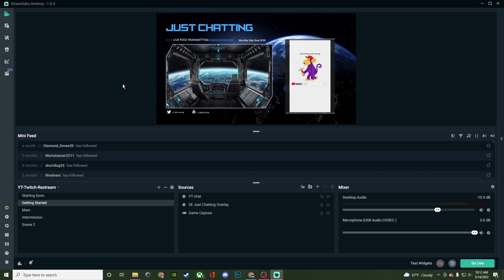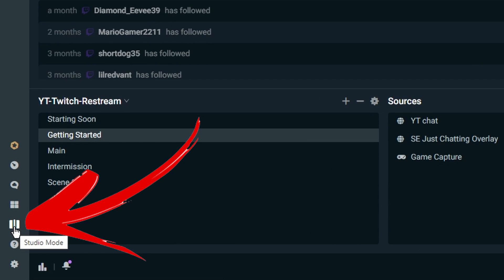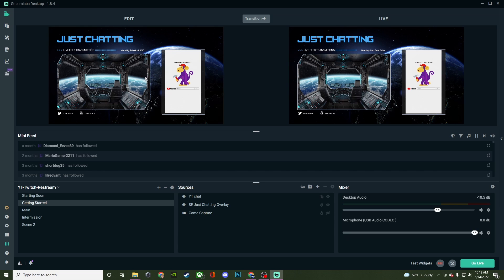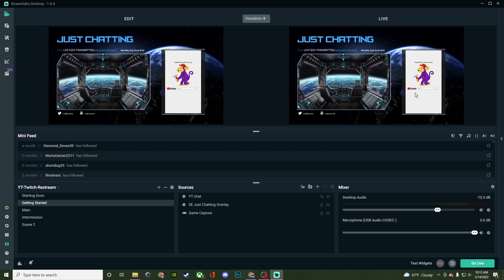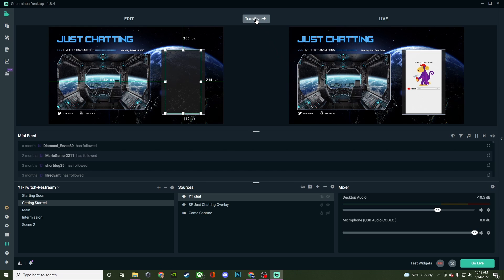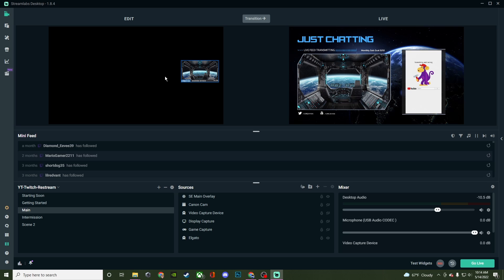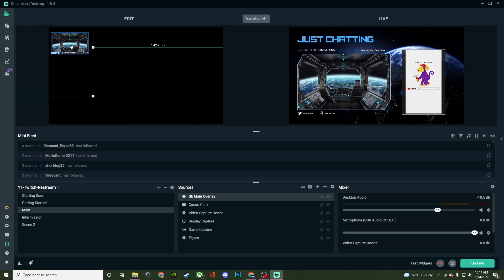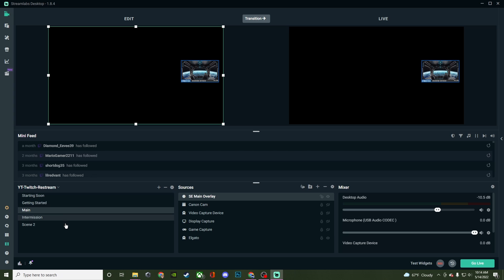How to use Studio Mode in Streamlabs Desktop (Beginner's Guide)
In this Streamlabs Desktop tutorial I walk you through how to use the Studio Mode. Studio mode lets you make edits without the viewers seeing it live.

ℹ️ Streamlabs Desktop Tutorials (2022)